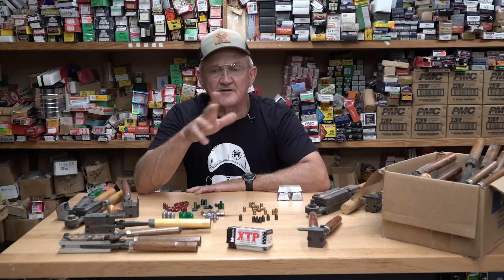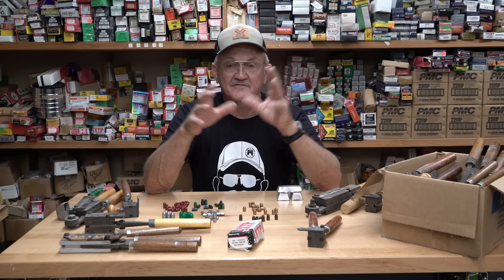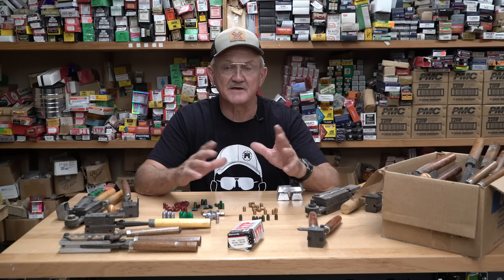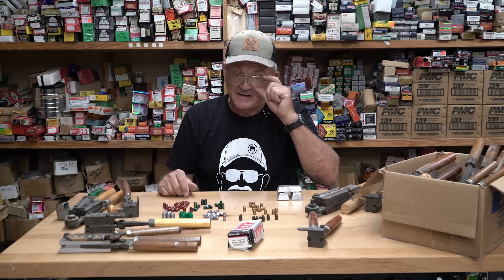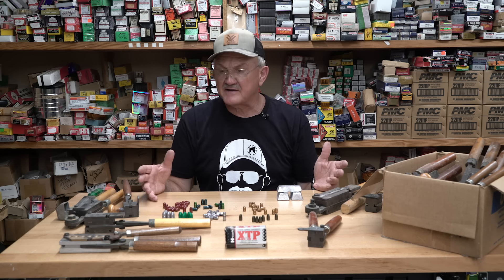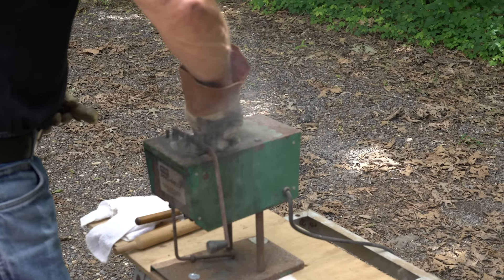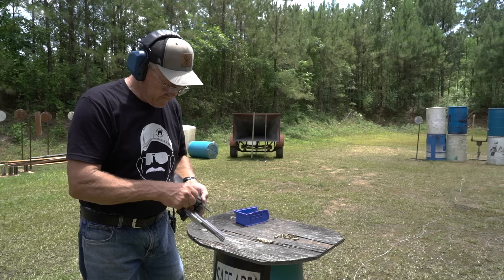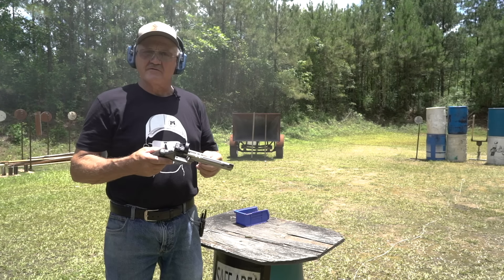Bullets, Bullets, AND MORE BULLETS!! Let's Reload!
Hey everyone!! Here is part 2 of reloading...BULLET SELECTION! My brother sent up a ton of stuff to check out so let me know what you think!!

Bayou Bullets
Gallant Bullets
SNS Casting
Summers Enterprizes
and Pyrocast Bullets USA.
For more information on the Hi-Tek Supercoat or a complete list of Commercial Casters using the Hi-Tek Supercoat please Bullet Coatings.com or email